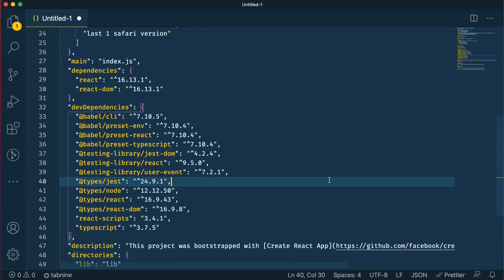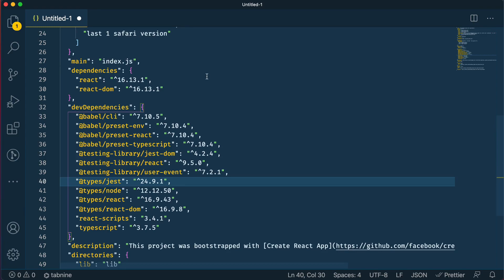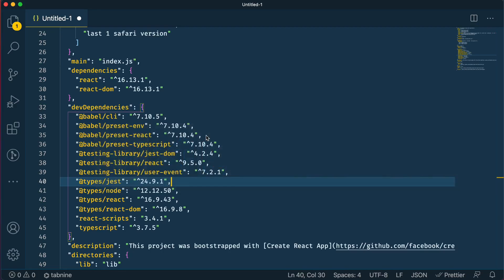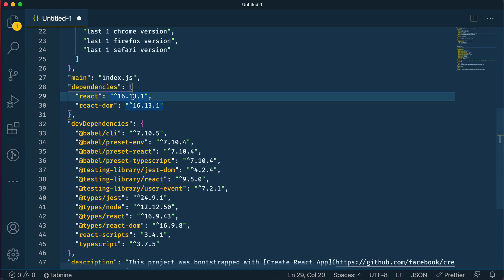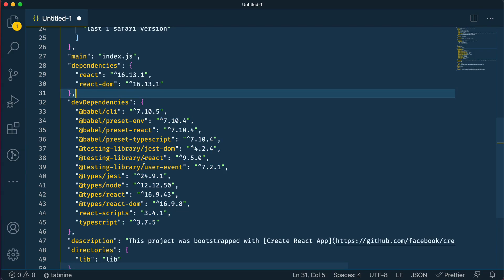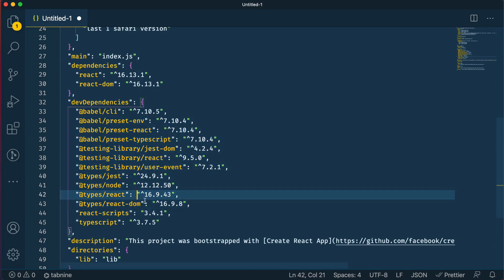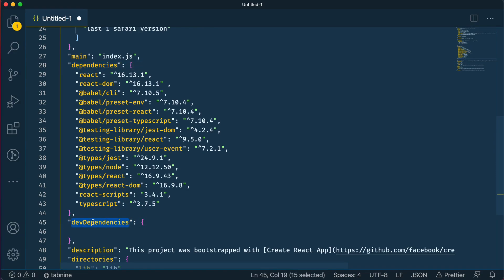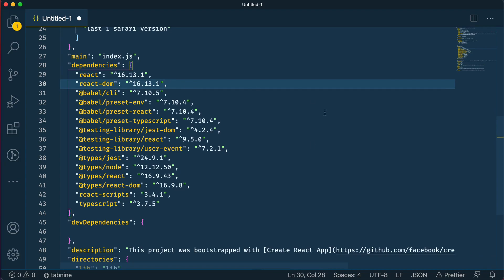Difference between dependencies and devDependencies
This is something I've had a question about for a long time and seen beginners get these two sections mixed up so I thought I'd make a short video explaining the differences.